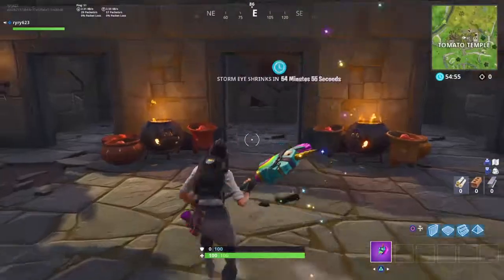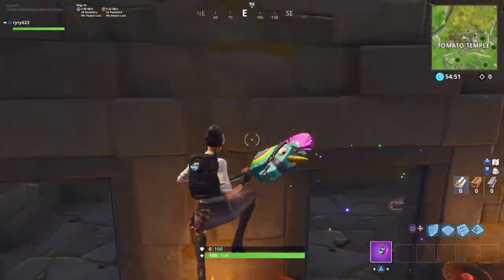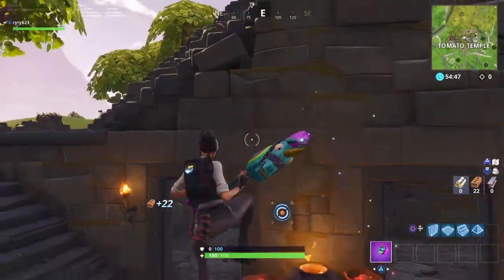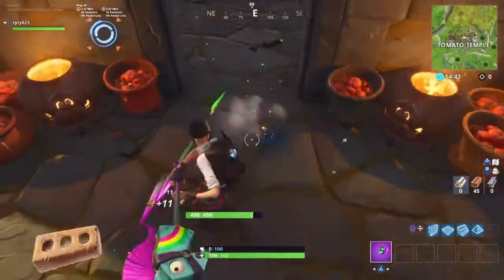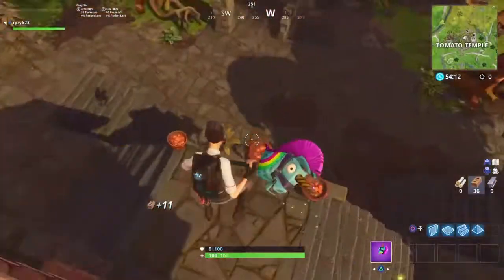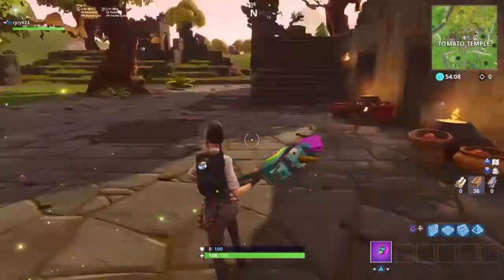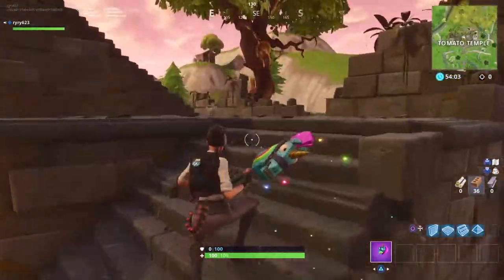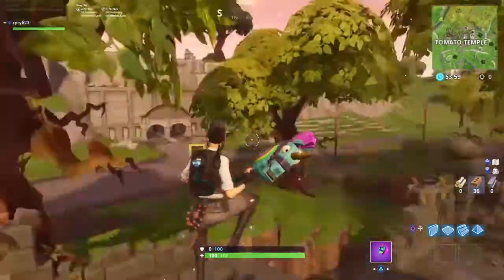Fortnite Season 5 WEEK 8 Hidden Loading Screen Battle Star Location!! *FREE* Battle Star!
Week 8 free Hidden Battle Star is at tomato town (:

Drop a like 👍 if the video helped!!!